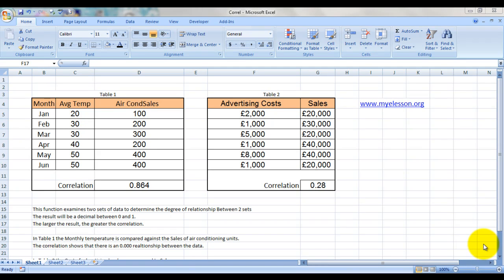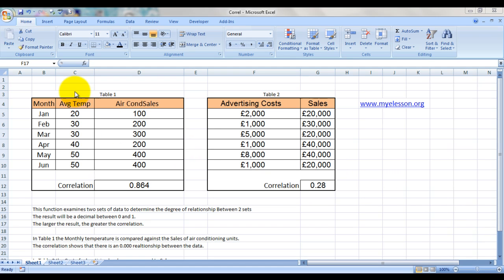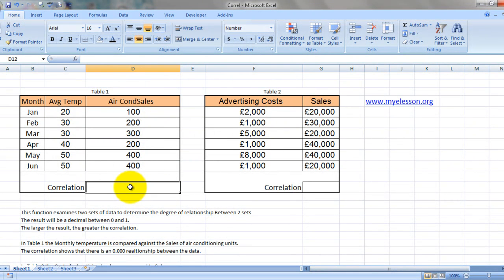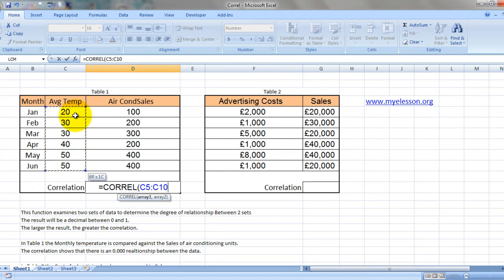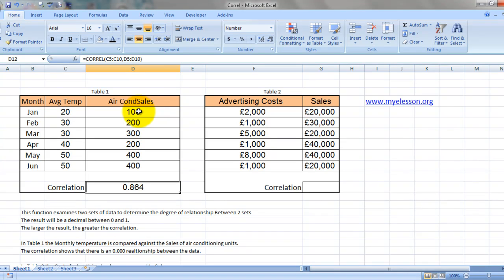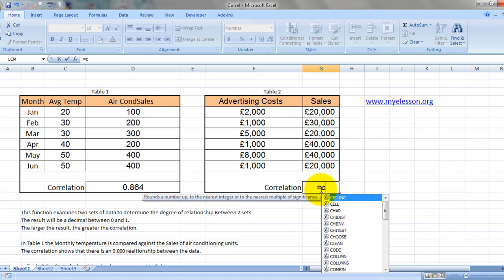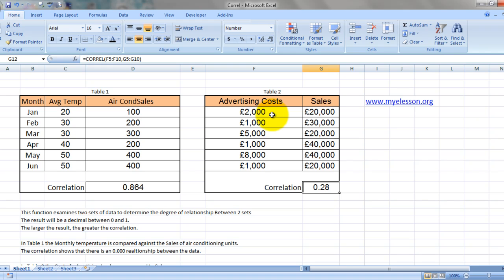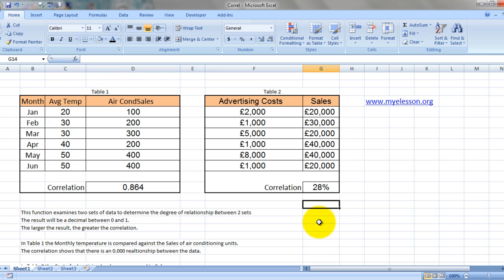Correl Formula in Excel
Correl function is a statistical formula in Excel used to return the correlation coefficient of two sets of data . Like if you want to see if increase in advertising cost has impacted sales or not the you can use the Correl Formula in Excel.